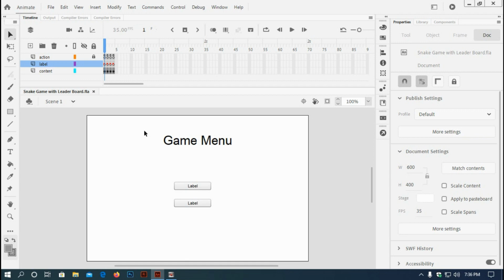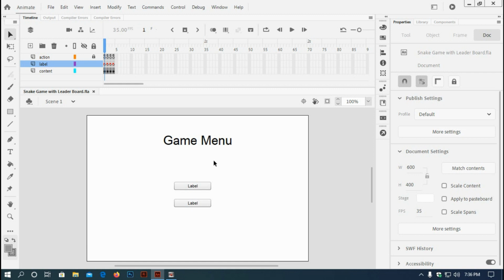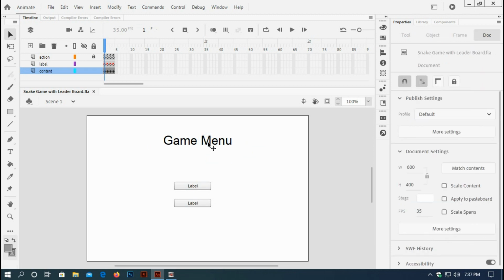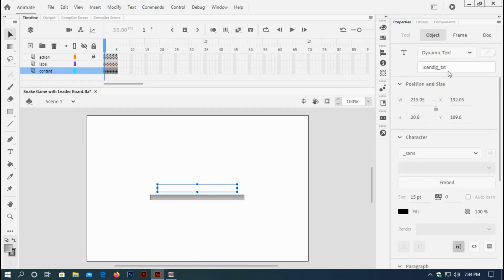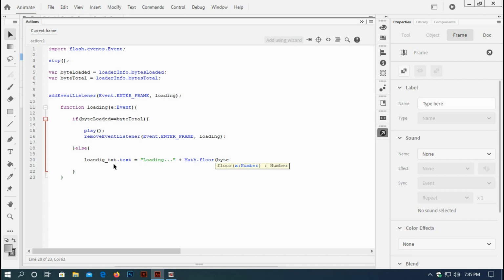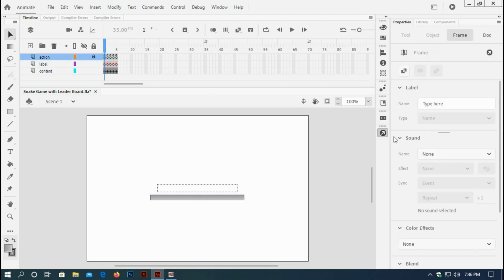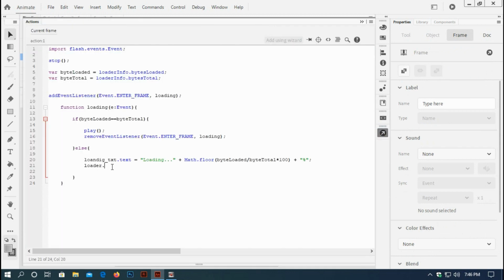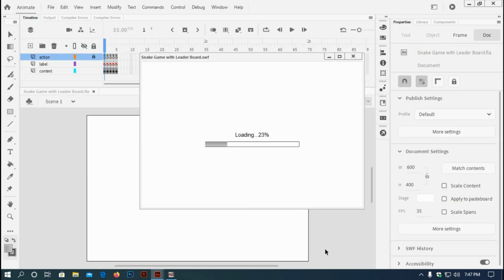How to build a Loader for a Game using Action Script 3.0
This is a basic tutorial about how to build a Loading Screen for any game using Action Script 3.0.
Adobe flash is an object oriented programming. You can develop apps for computer, android & ISO very easily. Adobe Flash or Adobe Animate CC is a platform where you can build apps using timeline animation or script called Action Script 3.0. This is a channel where you can learn to make basic to advanced level of apps or games using timeline animation as well as action script 3.0